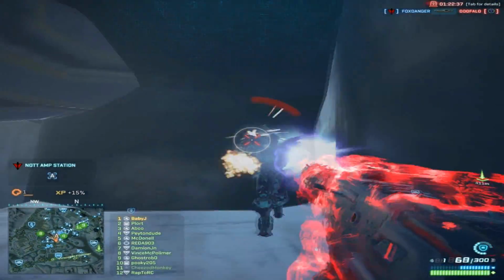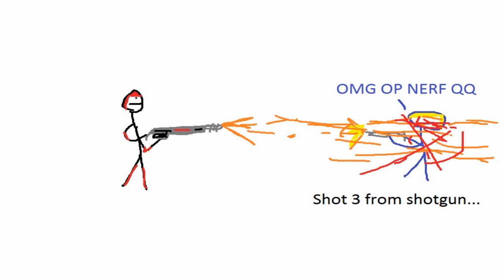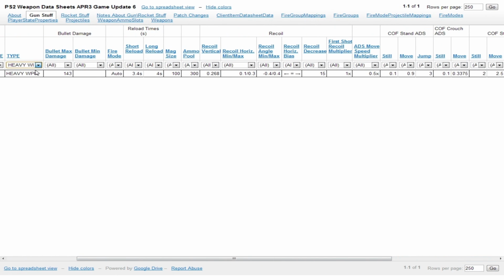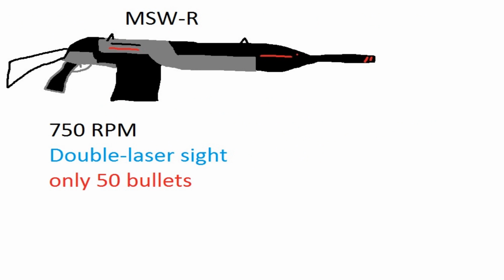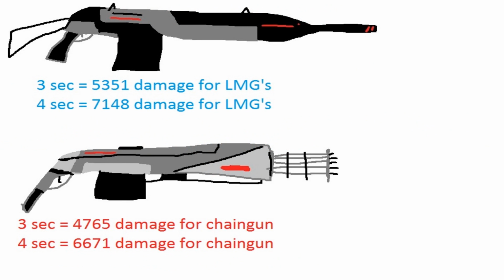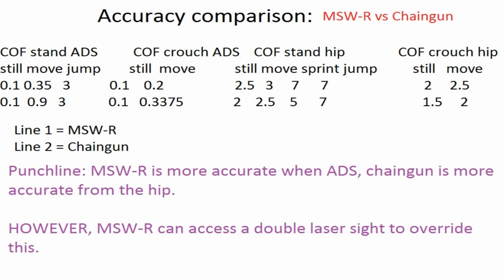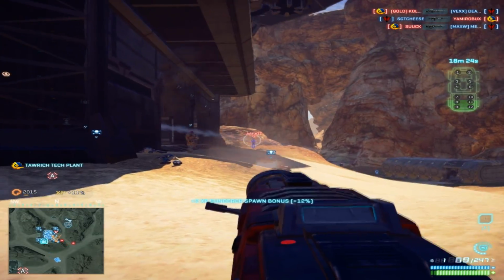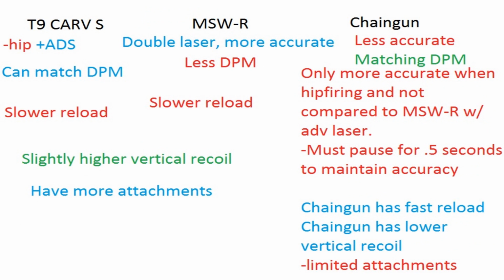T7 Mini-chaingun Review, Terran Republic Heavy Assault Special Weapon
UPDATE: Chaingun has been given an update as of Game Update 11, (6/20/13). Do not consider this video to be inherently factual. Review of the TR heavy special weapon, the T7 Mini-chaingun. For the Quick Review, skip to: 7:57